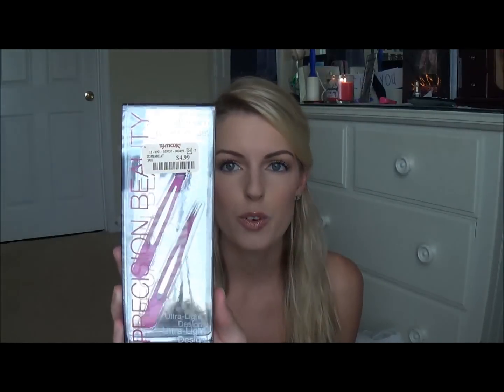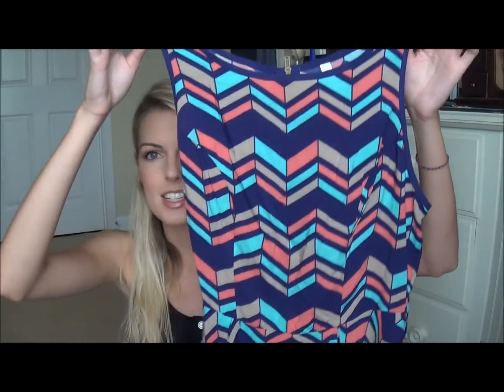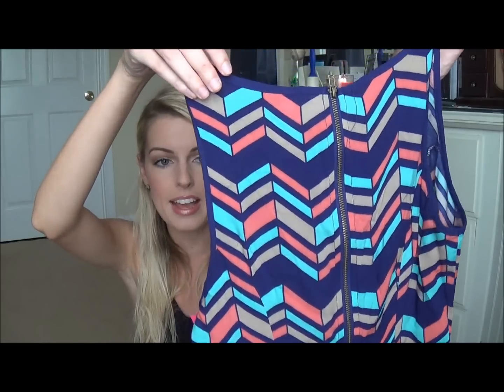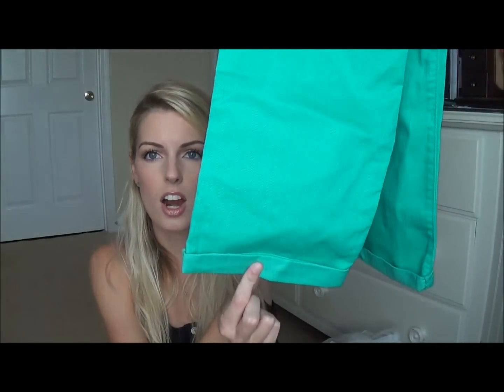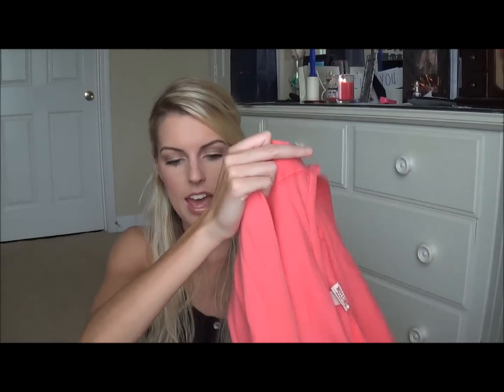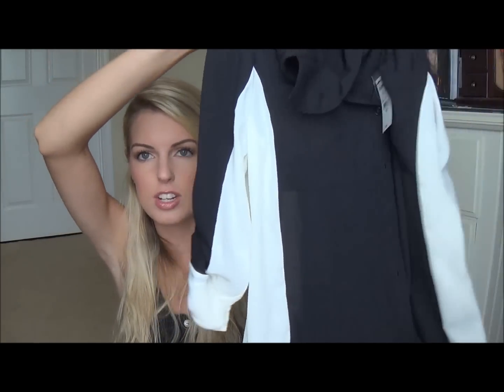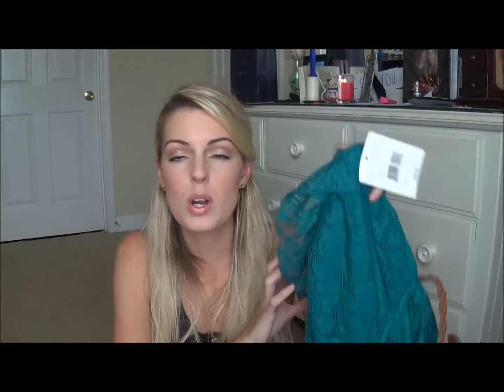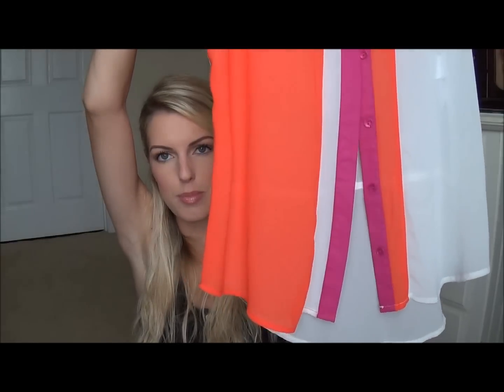Back to School Haul~Fall 13'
Hey ya'll!! Here are a few things I got while shopping with my mom and sister last weekend!! I hope you enjoy and don't forget to come chit chat with me, all links will be listed down below!!